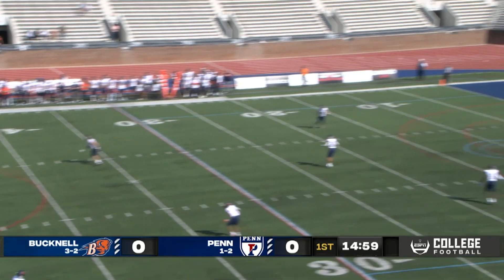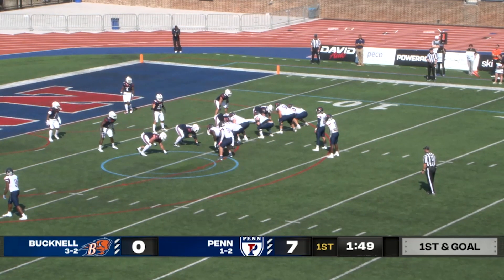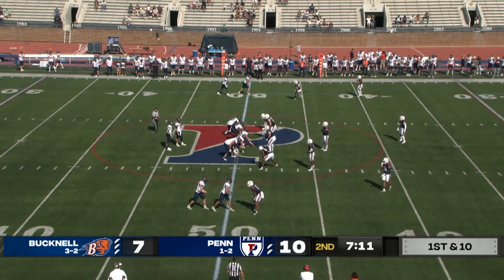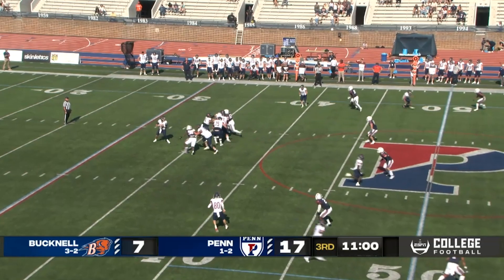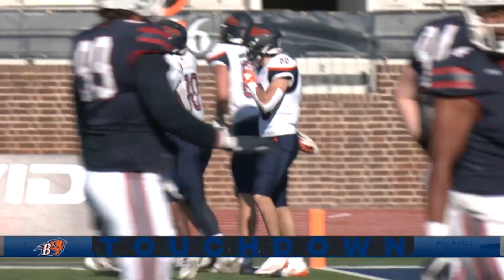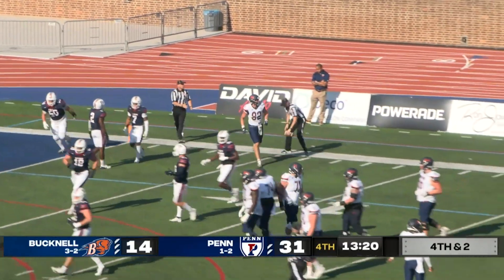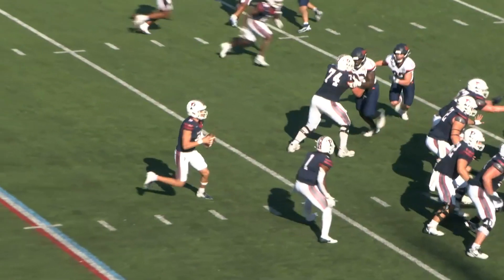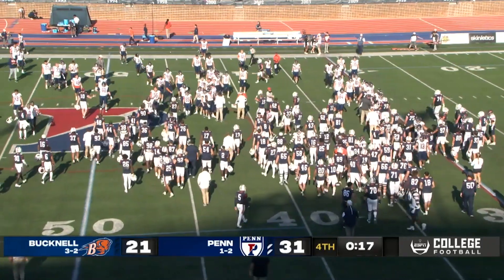Bucknell at Penn Football Game Highlights 10-12-2024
Bucknell traveled to Philadelphia in hopes of securing a third straight victory when the Bison played the Penn Quakers at historic Franklin Field.